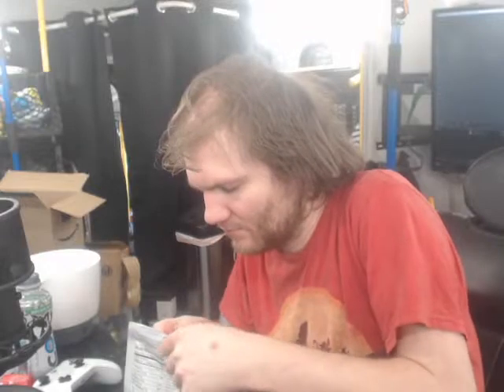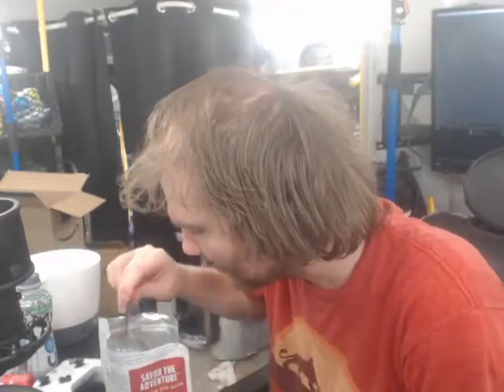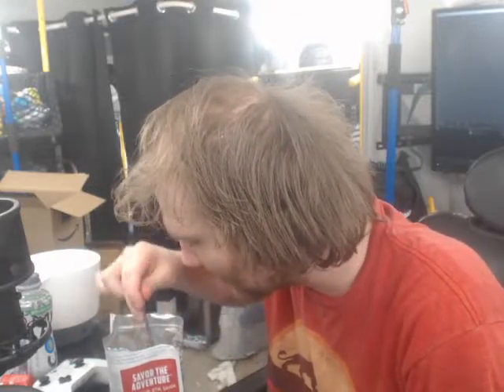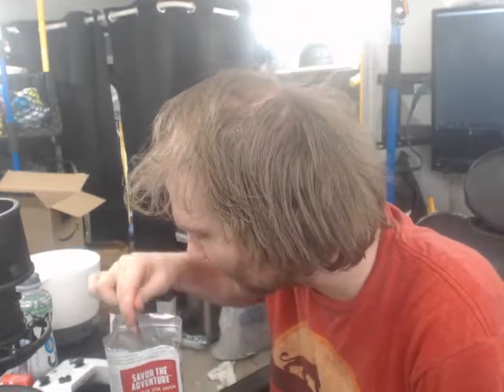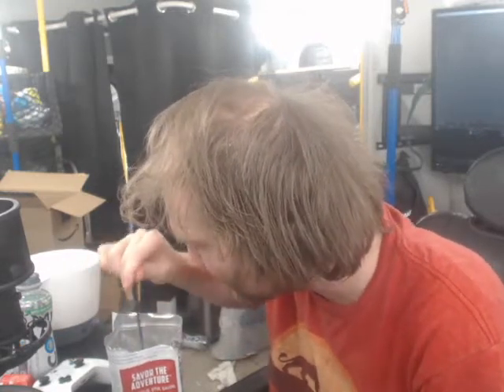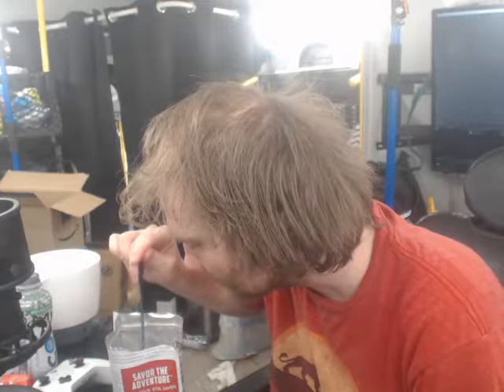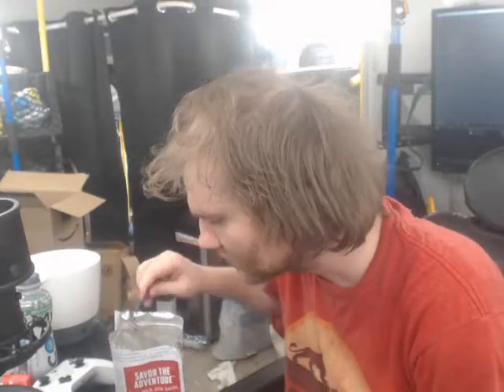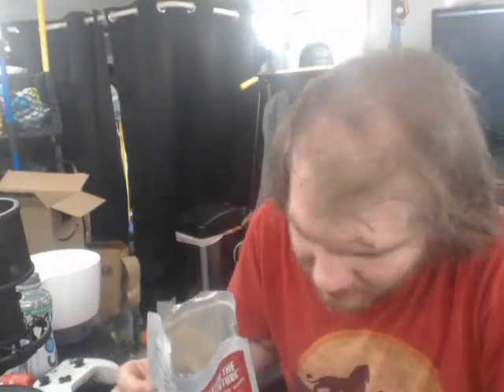Mountain House Beef Stroganoff (Amazon link in the description)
It's good. Practically never expiries and it tastes really good.